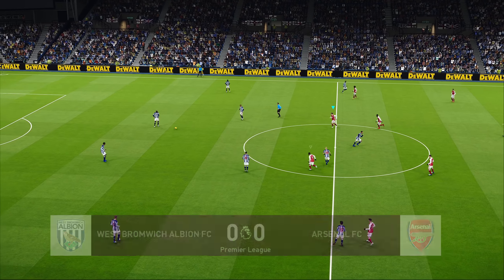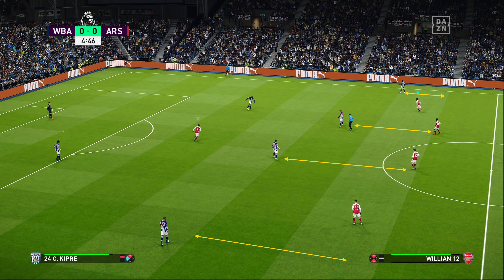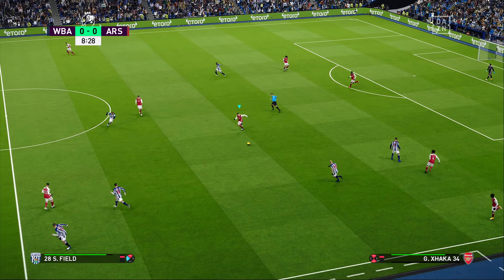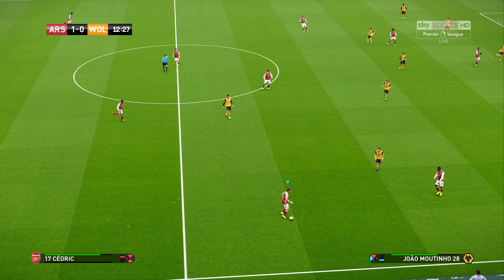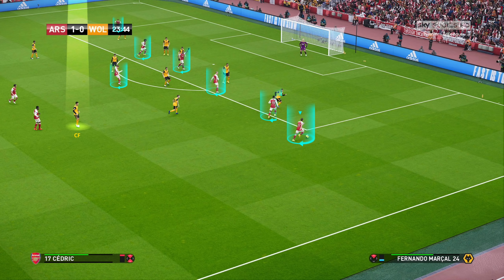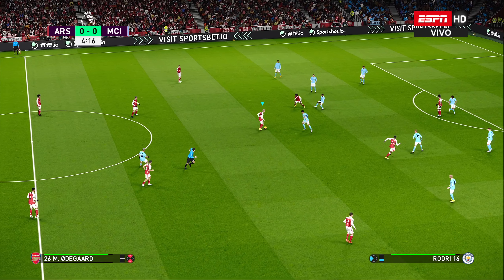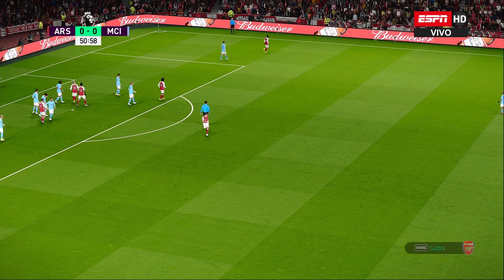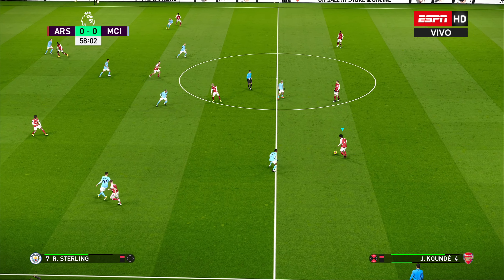ONE TIP YOU MUST KNOW | eFootball PES 2021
Have you ever felt like you're under constant pressure?  Like your opponent has more players on the pitch than you and you feel stifled?  Well, I'm SpoonyPizzas bringing you another tutorial for eFootball Pro Evolution Soccer 2021 that's going to help you by knowing this one tip!

-SpoonyPizzas